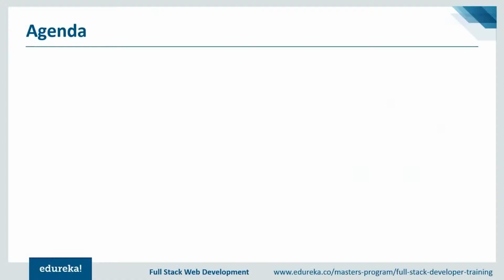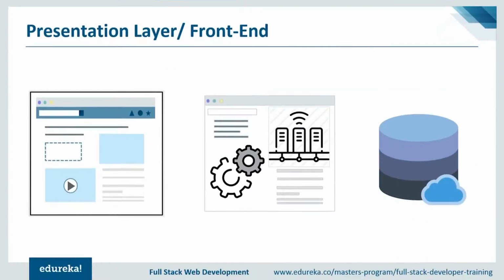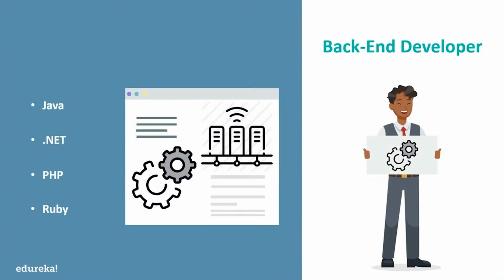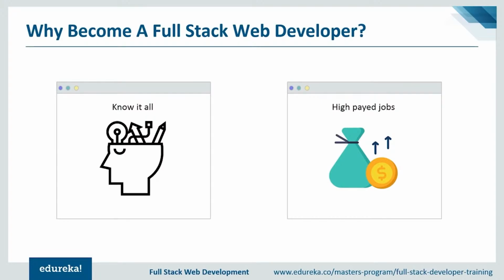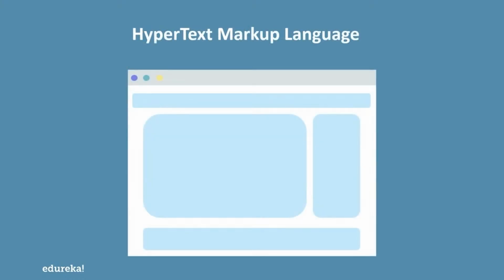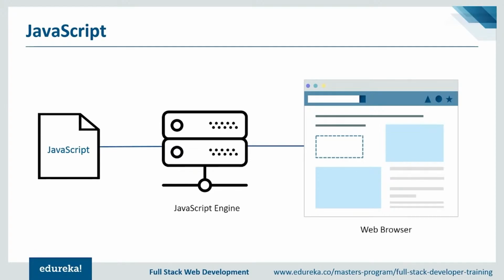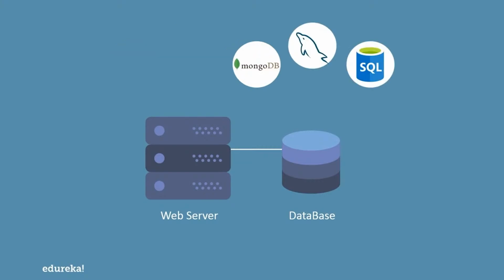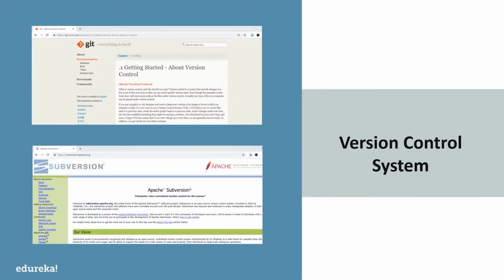How to Become a Full Stack Web Developer | Web Development | Full Stack Training | Edureka Rewind- 6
This Edureka video on "How to Become a Web Developer" will provide you with detailed roadmap to begin your career as a Web Developer in 2022.

About the Web Development Training Course
The Complete Web Developer Course - Build 5 Websites course at Edureka starts from the basics of web development like HTML elements, styling the HTML elements with CSS, using newly introduced features in HTML5 and CSS3 to deploying the websites on Amazon Simple Storage Service. In this Web Development training, you will learn how to use Twitter Bootstrap 3 components like Carousel, ScrollSpy, Fixed Navigation Bar, Accordion, Jumbotron, Thumbnails, Forms, Modals, Bootstrap tour, etc.

What are the pre-requisites ?
This Web Development training course doesn't require any prior programming knowledge. Basic computer science knowledge will be enough to get started with this course. In case you wish to brush up your skills, Edureka offers you a complimentary pre-recorded course: "JavaScript Essentials" for The Complete Web Developer.

Why learn Web Development Training?
Web development has always been the central part of internet. But in today’s time as more and more companies are coming up On-line and E-commerce has become the most effective business model, the demand for skilled web developers has increased significantly. By learning HTML, CSS, Twitter Bootstrap 3, jQuery and third party APIs you can put yourself in the elite panel of web developers. Web development is a creative work and is only limited by the imagination of the developer.